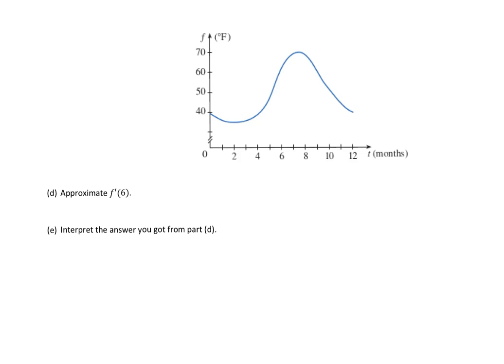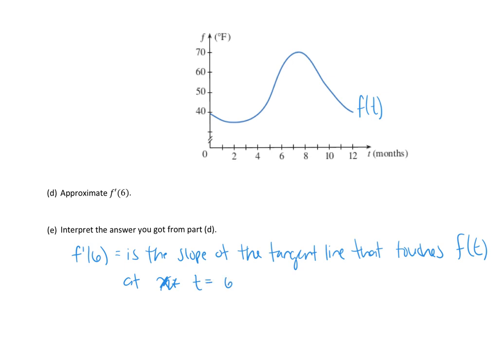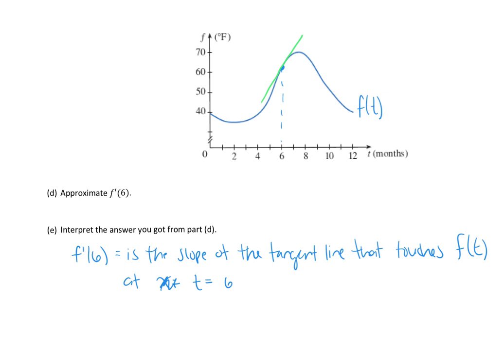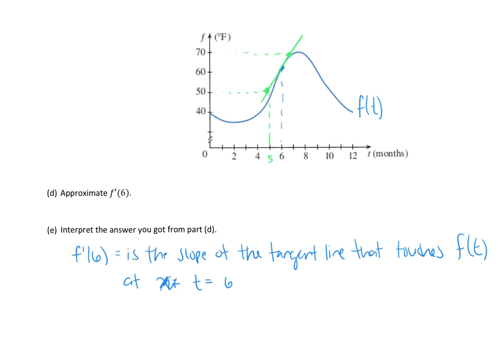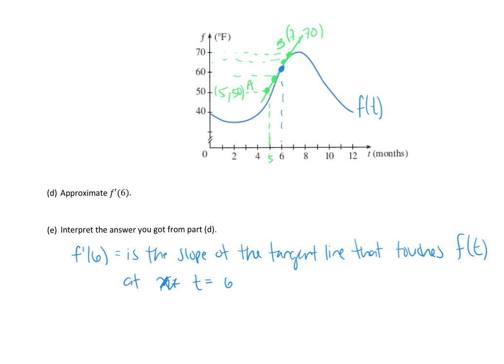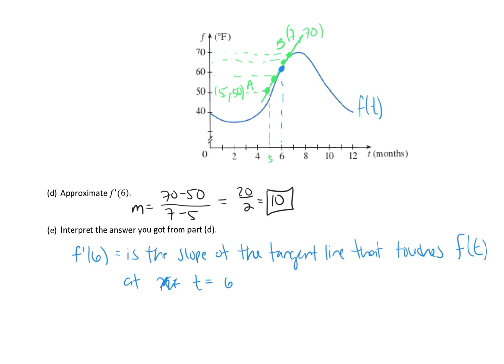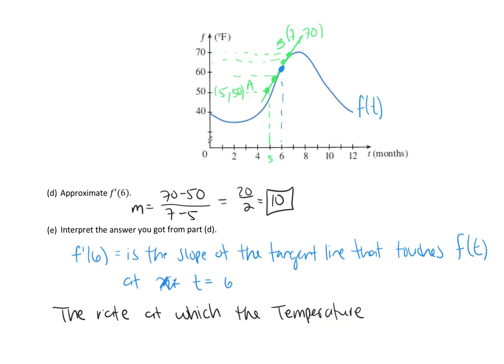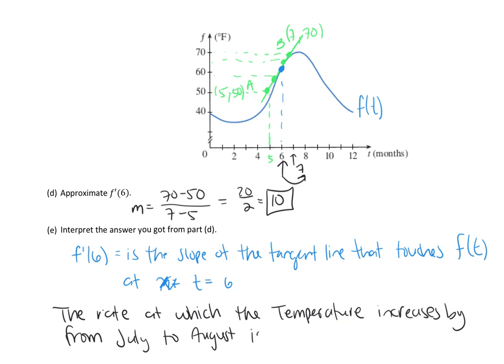Graph of a Function and It's Derivative (part 2)